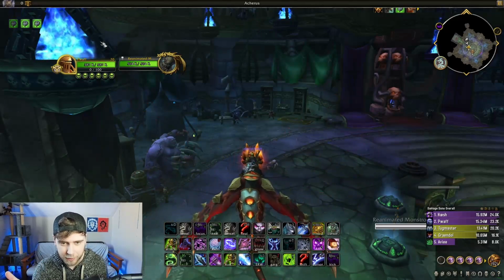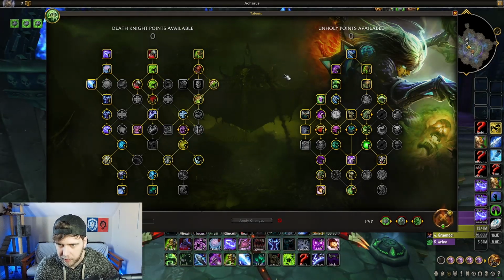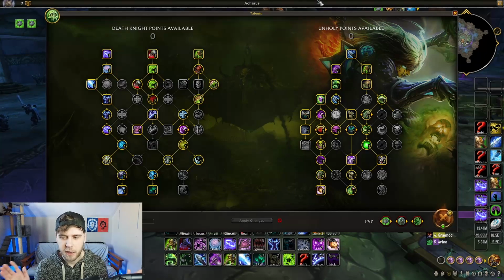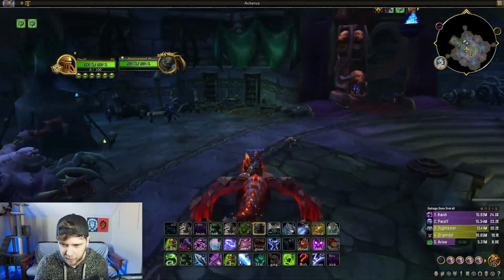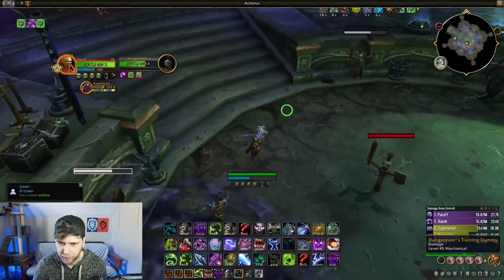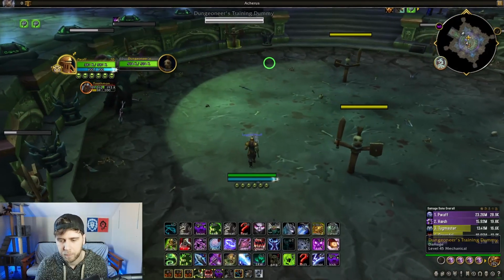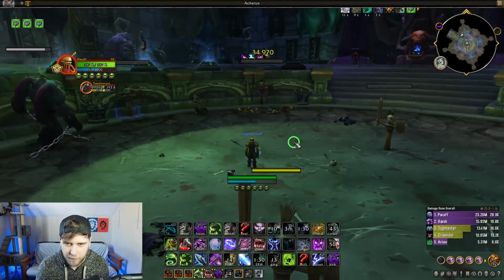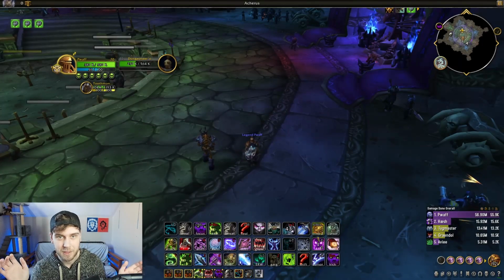Unholy DK PvP Guide 10.0.7 (DEFILE BUILD) - Dragonflight Season 1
Defile: BwPA/gf1fDREKLfAcG9Z2HkF/BAiEJhItIhEJSECSiIJAAAAAAAAAoQSkISSaAgASJRSSikA

Commander: BwPA/gf1fDREKLfAcG9Z2HkF/BAiEJhIlIhEJSECSiIJAAAAAAAAAokQOQiQSaAgASJRSSikA

Hey guys! I created a short and sweet updated version of the previous unholy guide that features the new slightly tweaked for 10.0.7 builds. All in all the playstyle is almost the exact same but since some talents got moved around I wanted to make sure you guys were up to date! If you haven't seen it already and you want to know an in-depth explanation of all the talents you can check out the original guide here!

00:00 ► Introduction
00:30 ► UA/Superstrain Defile Build
02:32 ► Commander/Superstrain
03:09 ► Explaining PvP Talents
03:51 ► Itemization/Stats/Enchants
05:40 ► Damage Rotation/Burst Rotation